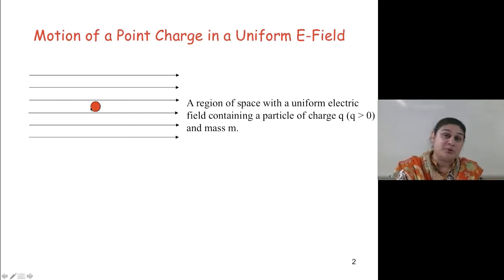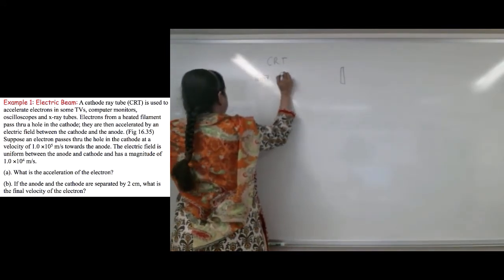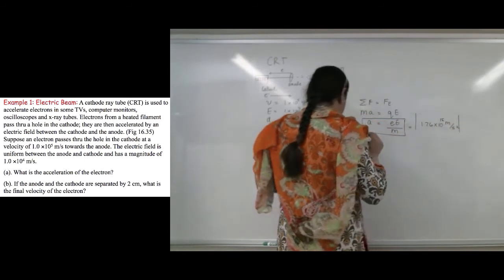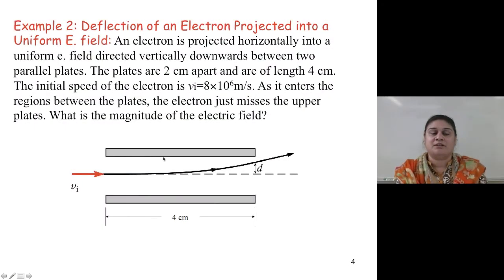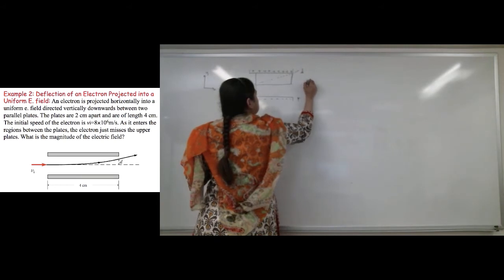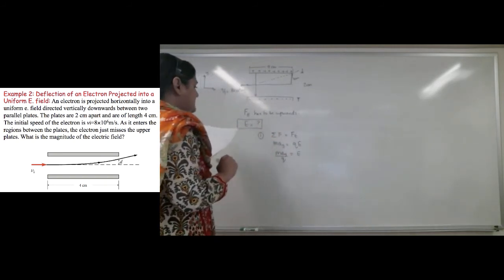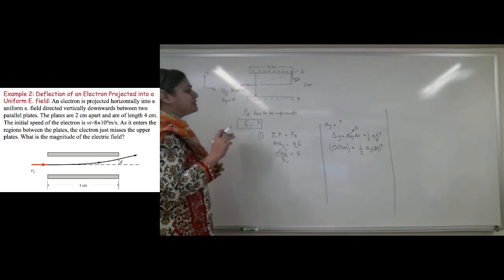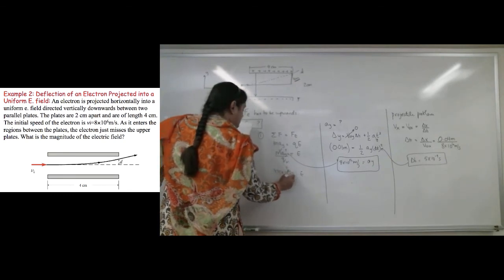Introductory physics II - Motion in a Uniform Field